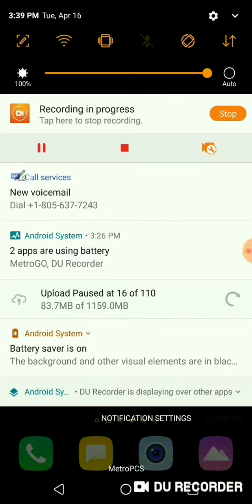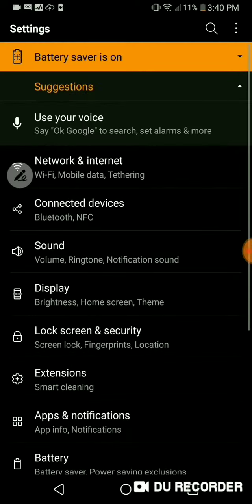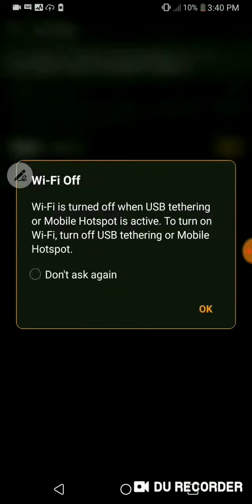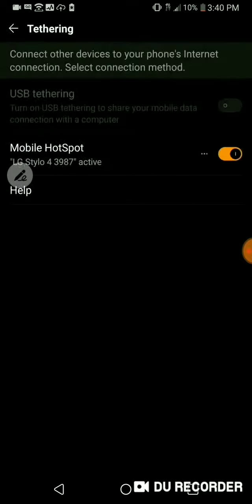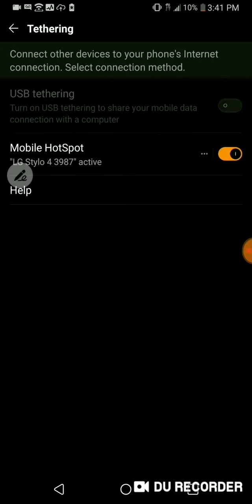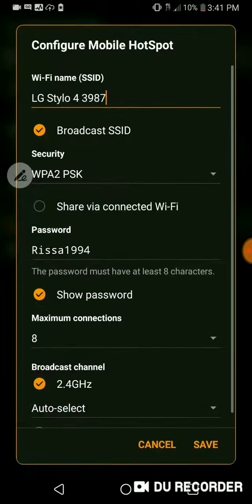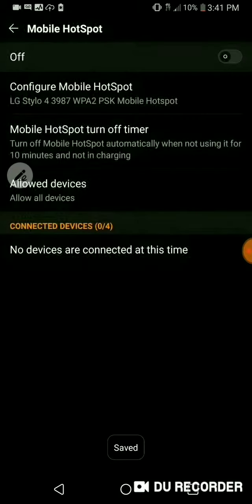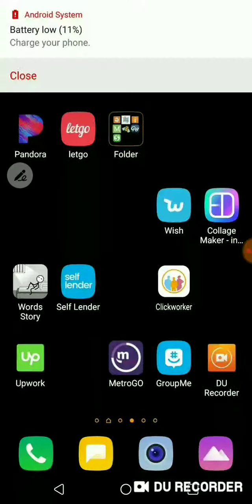Activating your Hotspot (Metro PCS)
A short tutorial explaining how I turn on my Hotspot on my LG Stylo 4 through a Metro by T mobile phone and service.
Process should be similar for most androids.